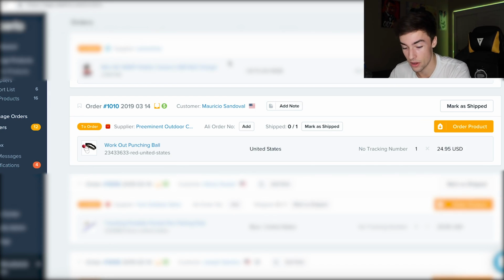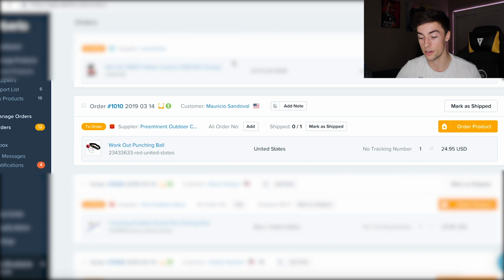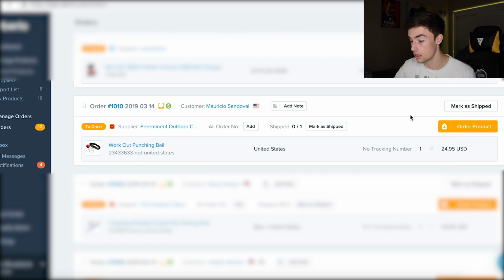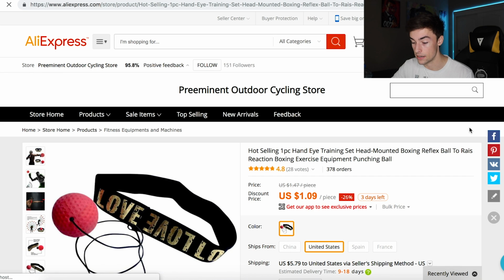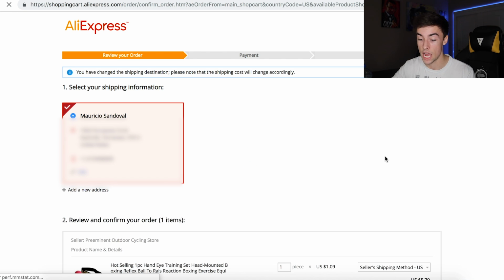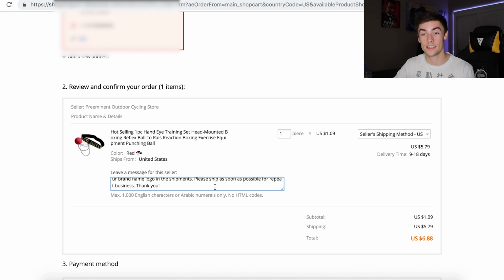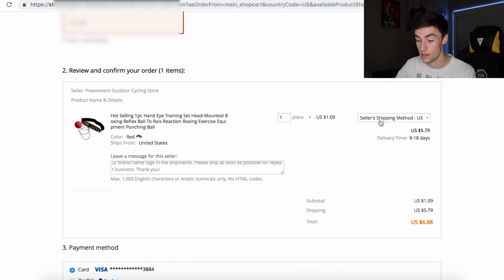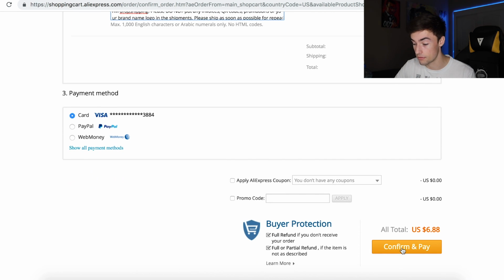How To Fulfill Orders With Oberlo and AliExpress | Shopify Dropshipping 2020